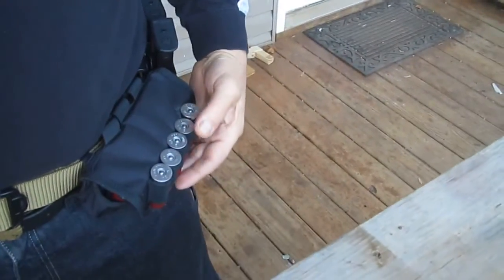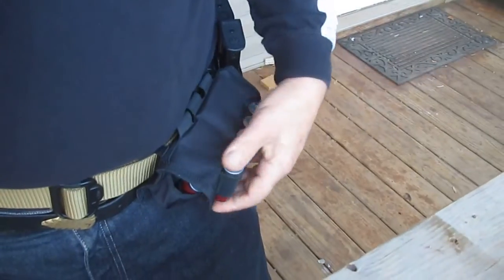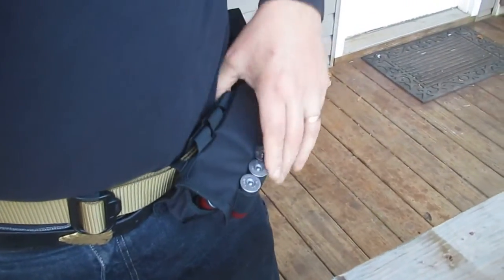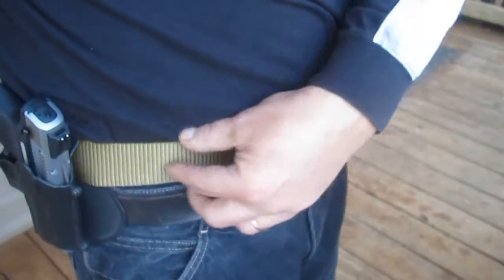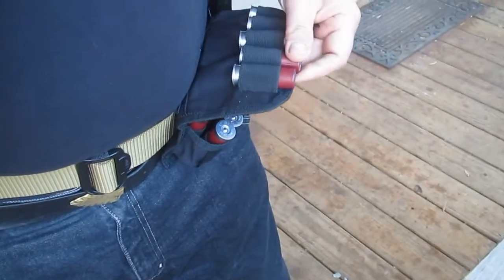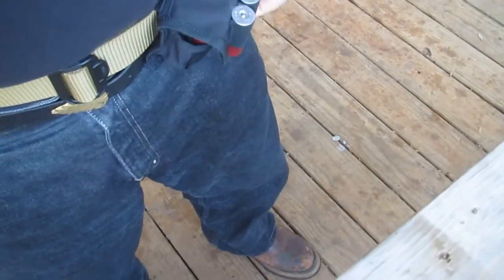VISM PALS 17 Shell Shotgun Ammo Pouch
Decent piece of gear for $13 shipped.